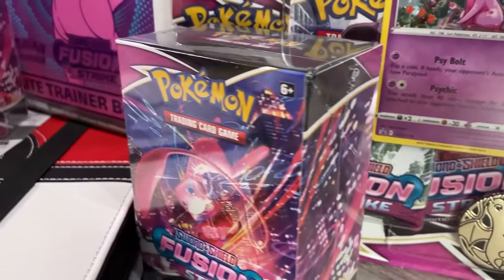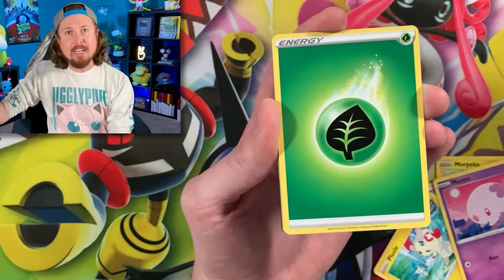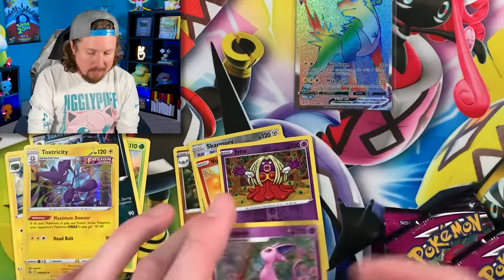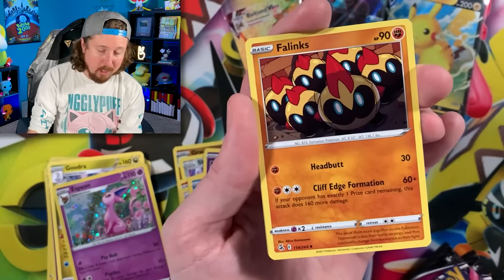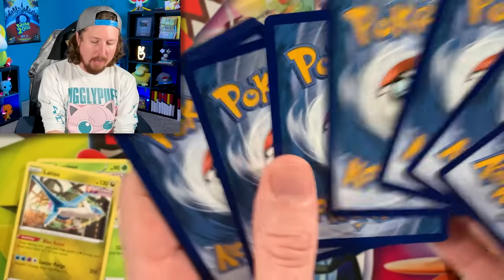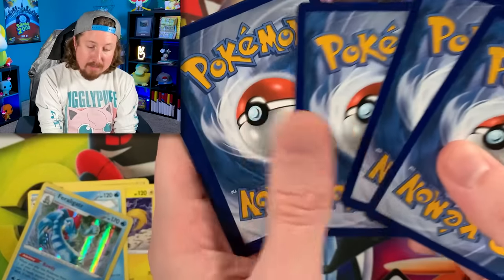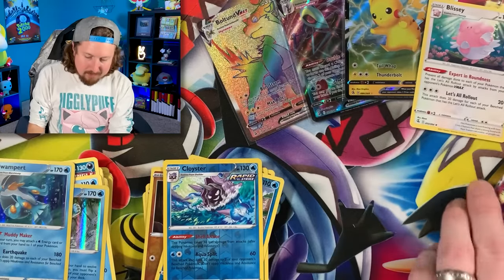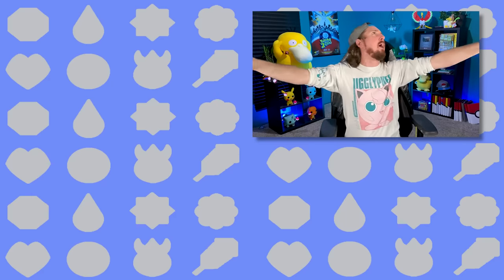DO I HAVE A 100% COMPLETE FUSION STRIKE POKEMON CARD BINDER? [opening]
My Pokemon card binder build! Do I have a 100% complete Pokemon Fusion Strike set after opening Pokemon cards from multiple boxes of Fusion Strike packs? Using an ultra pro Pokemon binder to build my complete set.

RealBreakingNate
USA